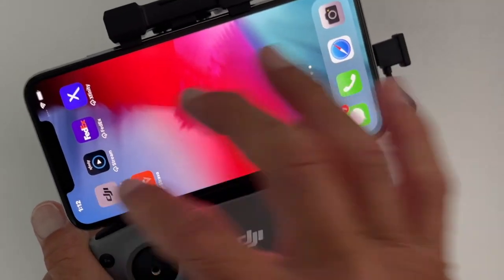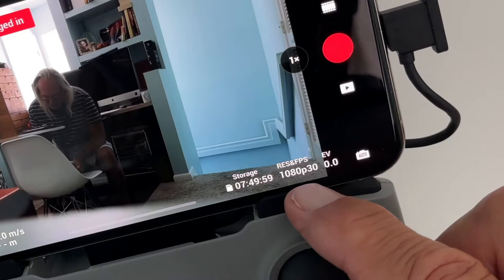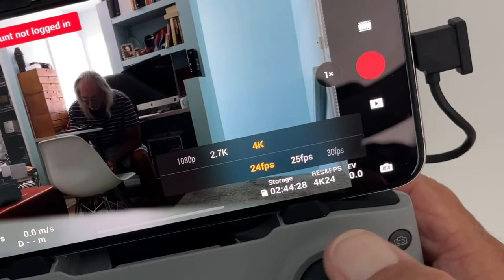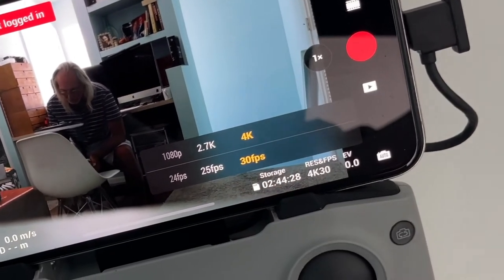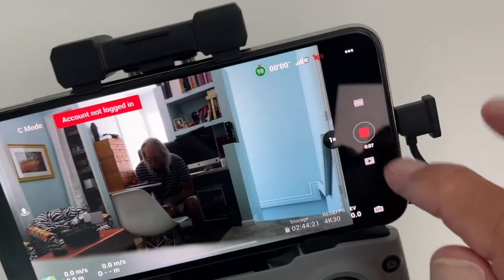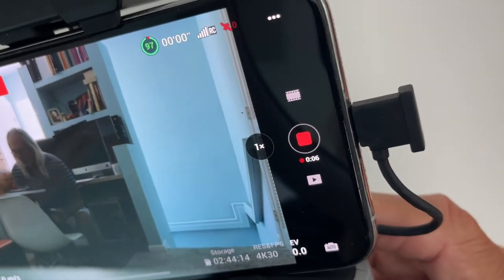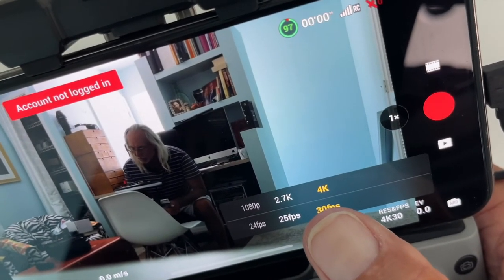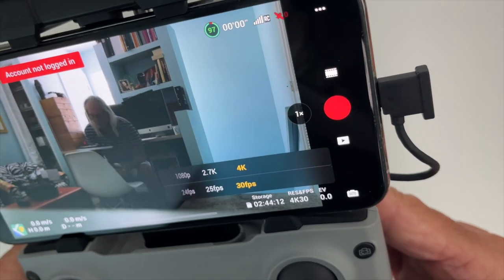Recording video on dji mini 2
DJI Mini 2 SE Fly More Combo, Lightweight Drone with QHD Video, 10km Video Transmission, 3 Batteries for Total of 93 Mins Flight Time, Under 249 g, Automatic Pro Shots, Camera Drone for Beginners